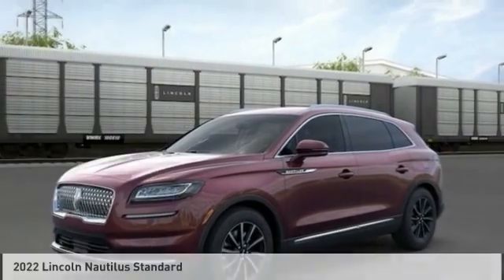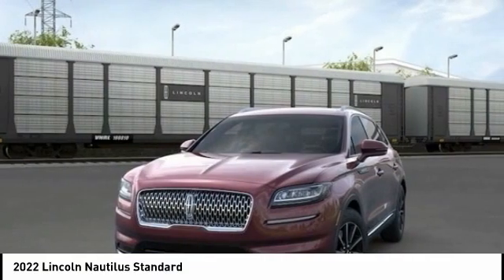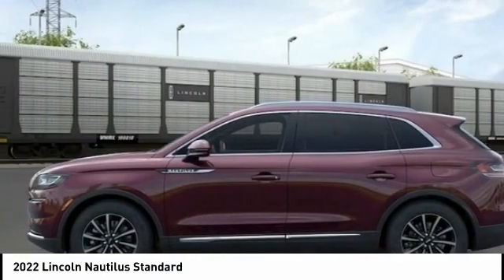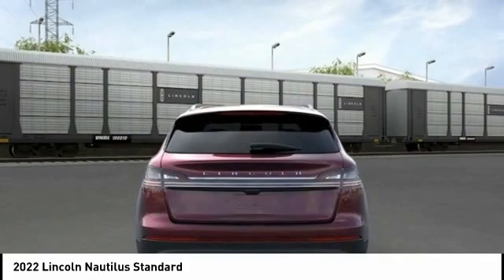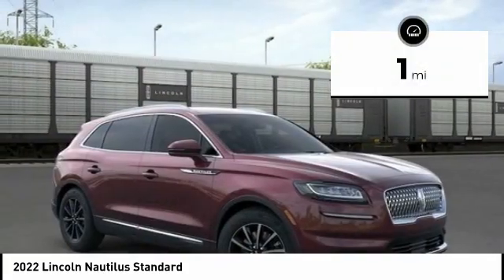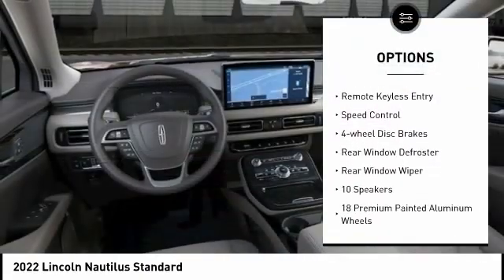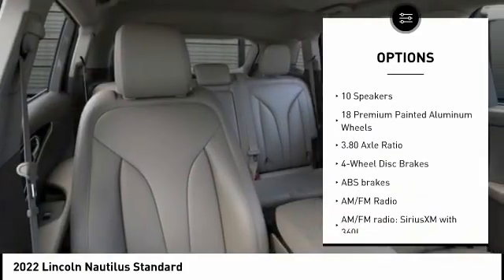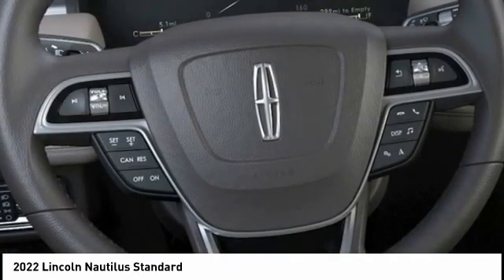2022 Lincoln Nautilus Houston TX 2P085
2022 Lincoln Nautilus Standard

Displayed pricing offered for Texas residents only.brbrbrWest Point Lincoln is very proud to offer this superb 2022 Lincoln Nautilus Standard in Burgundy with Sandstone interior. Well equipped with Equipment Group 100A, 10 Speakers, 18 Premium Painted Aluminum Wheels, 3.80 Axle Ratio, 4-Wheel Disc Brakes, ABS brakes, Air Conditioning, Alexa Built-In, Alloy wheels, AM/FM Radio, AM/FM radio: SiriusXM with 360L, Auto High-beam Headlights, Auto-dimming Rear-View mirror, Automatic temperature control, Brake assist, Bumpers: body-color, Compass, Delay-off headlights, Driver door bin, Driver vanity mirror, Dual front impact airbags, Dual front side impact airbags, Electronic Stability Control, Emergency communication system: 911 Assist, Exterior Parking Camera Rear, Four wheel independent suspension, Front anti-roll bar, Front Bucket Seats, Front Center Armrest w/Storage, Front dual zone A/C, Front reading lights, Fully automatic headlights, Heated door mirrors, Heated front seats, Heated Lincoln Soft-Touch Front Captain Seats, Illuminated entry, Knee airbag, Leather steering wheel, Low tire pressure warning, Memory seat, Occupant sensing airbag, Outside temperature display, Overhead airbag, Overhead console, Panic alarm, Passenger door bin, Passenger vanity mirror, Power door mirrors, Power driver seat, Power Liftgate, Power passenger seat, Power steering, Power windows, Radio data system, Rear anti-roll bar, Rear reading lights, Rear seat center armrest, Rear window defroster, Rear window wiper, Remote keyless entry, Satin Roof Rack Side Rails w/o Crossbars, Security system, Speed control, Speed-sensing steering, Speed-Sensitive Wipers, Split folding rear seat, Spoiler, Steering wheel mounted A/C controls, Steering wheel mounted audio controls, SYNC 4 w/Enhanced Voice Recognition, Tachometer, Telescoping steering wheel, Tilt steering wheel, Traction control, Trip computer, Turn signal indicator mirrors, and Variably intermittent wipers.